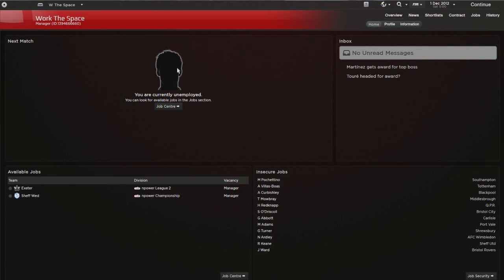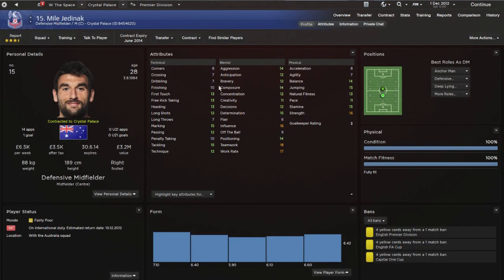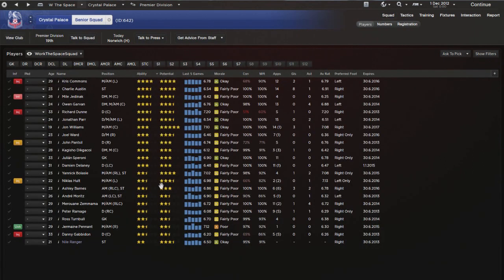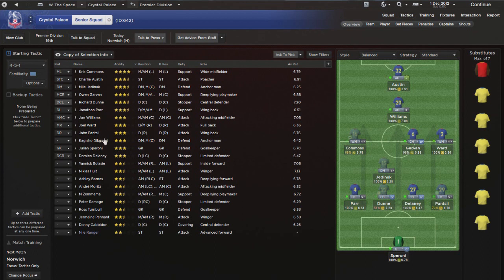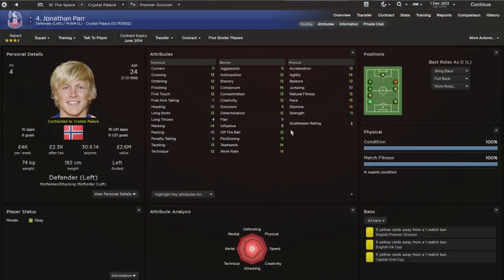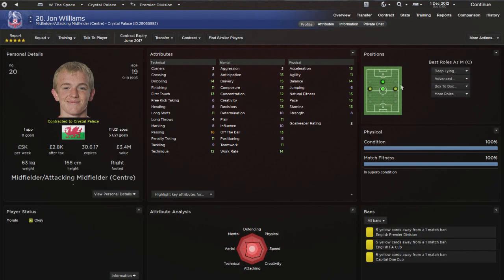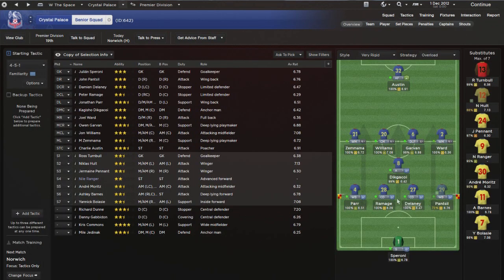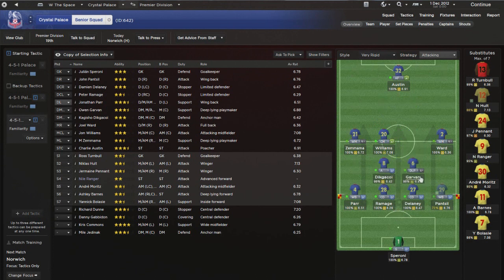Avoiding The Drop - Episode 1 | Football Manager 2013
This video marks the start of a new short-term series on my channel where I attempt to save a club from the drop in FM whilst live commentating important parts of the club management. Providing tips and tricks along the way that you can use and apply when you play FM!

-Jack

IGNORE BELOW!
online football manager game
football manager forums
fantasy football manager
football manager games online
football manager 2013
football manager game online
top eleven football manager